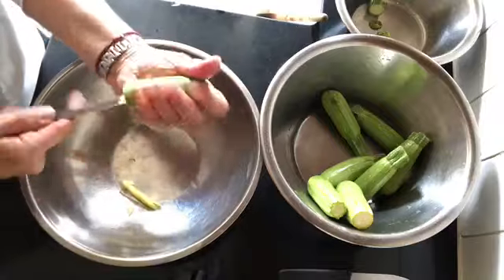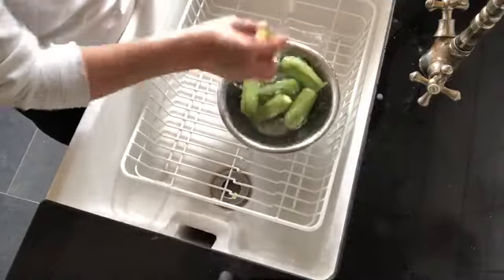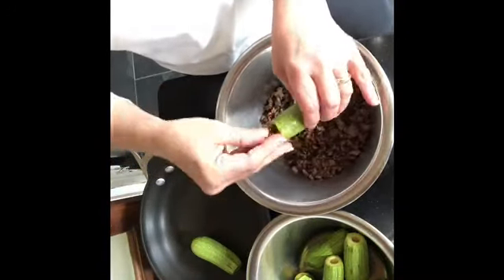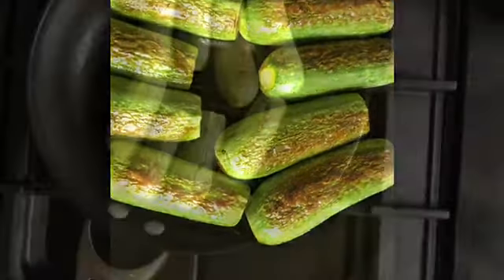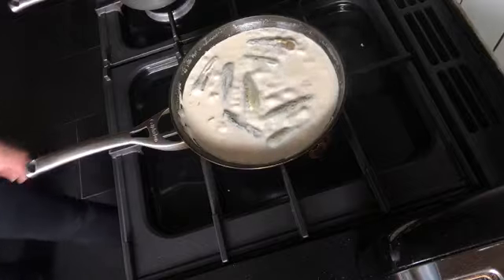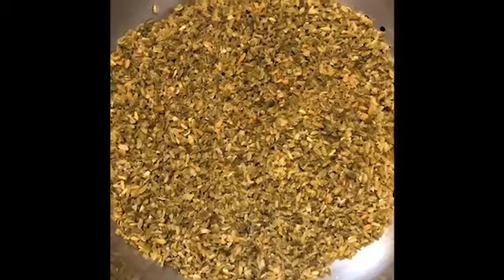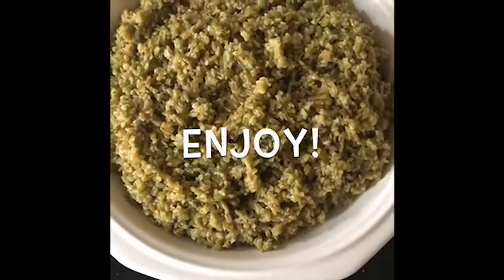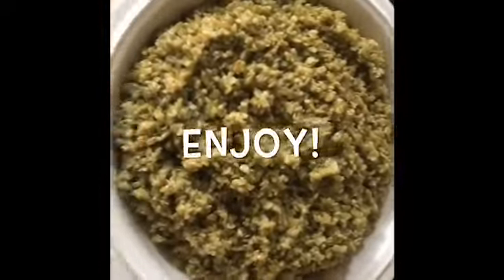How to make Ablama With yoghurt & Freeka from scratch Cook With Me.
This is a delicious dish very popular in my hometown of Marjayoune, in the south of Lebanon my mum always served the Ablama with Freeka instead of rice.

Freekah is charred green wheat, full of nutritious benefits, four times the fibre of brown rice, high in protein and calcium, rich in prebiotic properties. Has less calories than quinoa.

This recipe is from my recipe book- Amoul  Some family recipes.